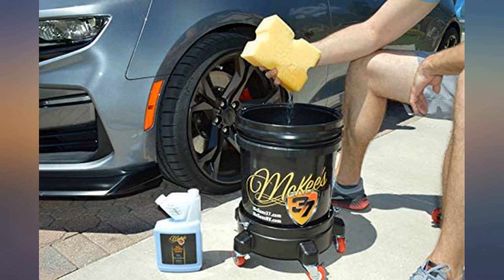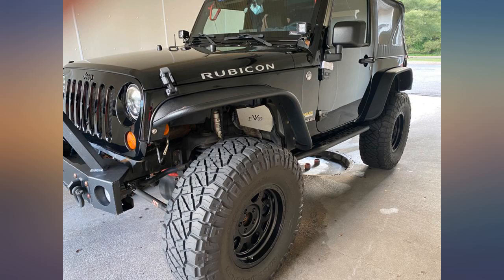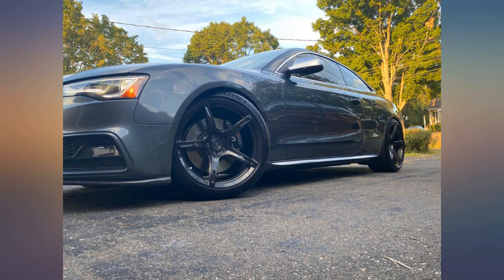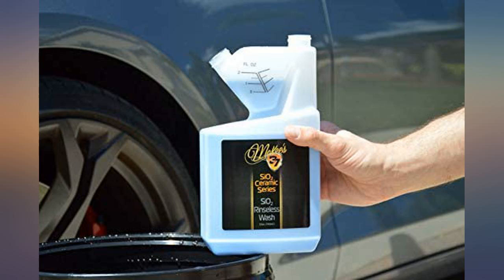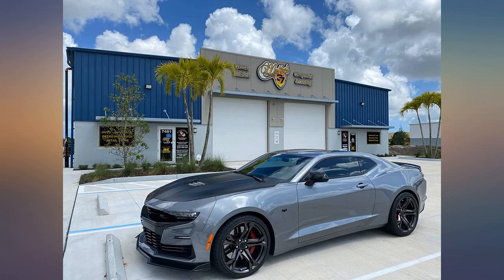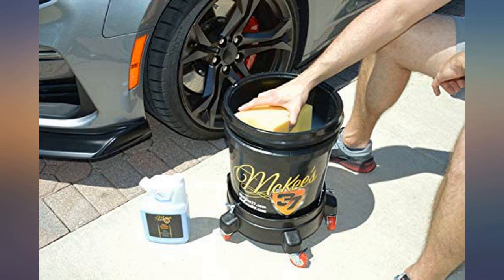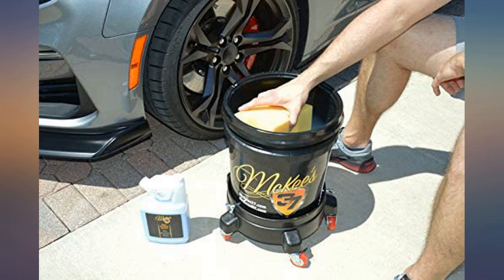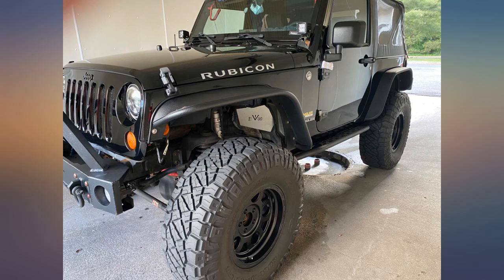McKee's 37 SiO2 Rinseless Wash (Hyper Concentrated Rinseless//Waterless Solution), review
McKee's 37 SiO2 Rinseless Wash (Hyper Concentrated Rinseless//Waterless Solution), 32 fl. oz.

Main Features:
- SiO2 Rinseless Wash is a 3-in-1 cleaner, waterless wash, and detail spray that combines lubricious polymers with state-of-the-art SiO2 Ceramic Particles.